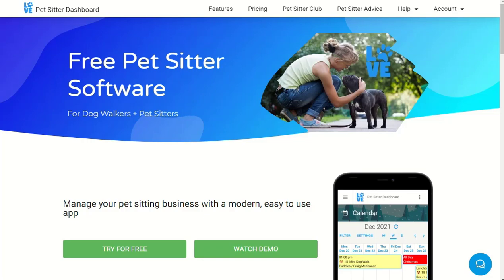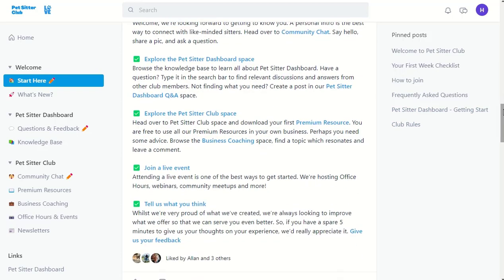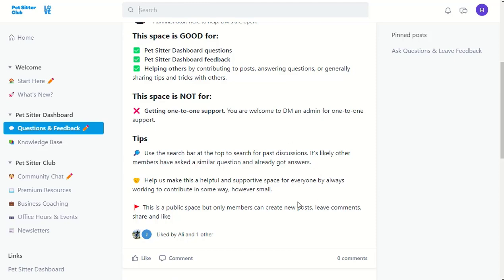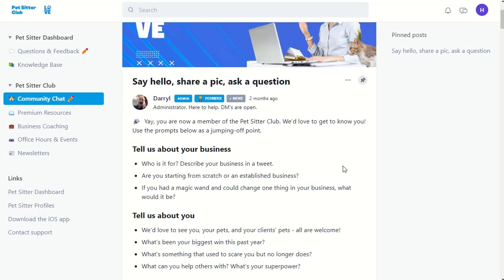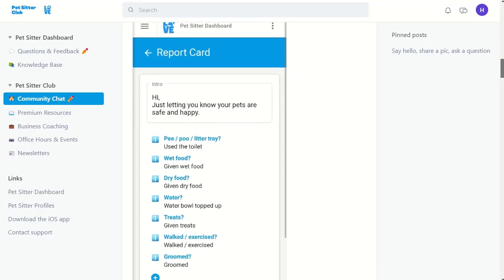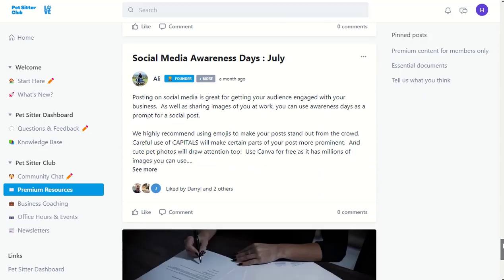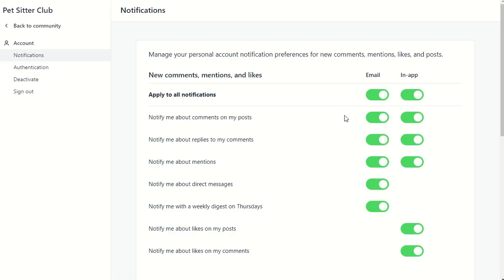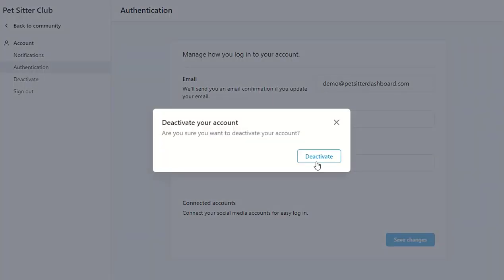Pet Sitter Club full webinar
⭐  Pet Sitter Club is a member site for Pet Professionals.

📣  In this video I walk you through the website and explain how to get the most from it.

This webinar was recorded on the 17th August 2022.